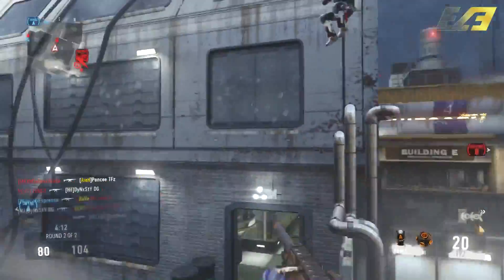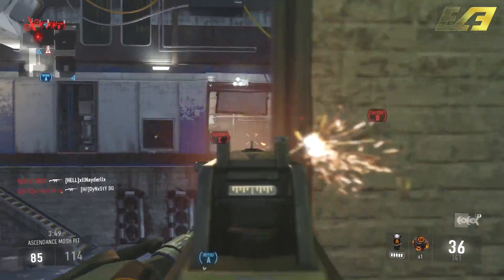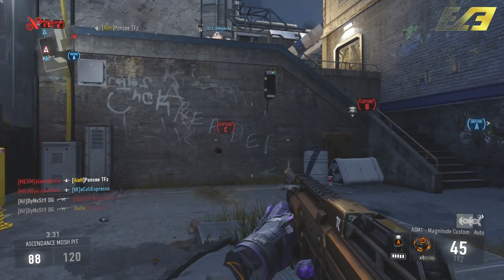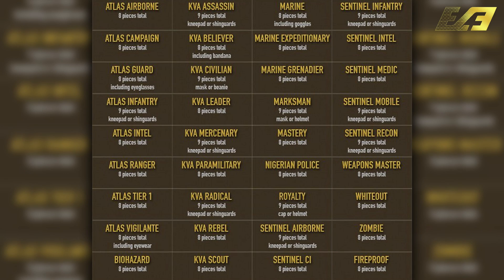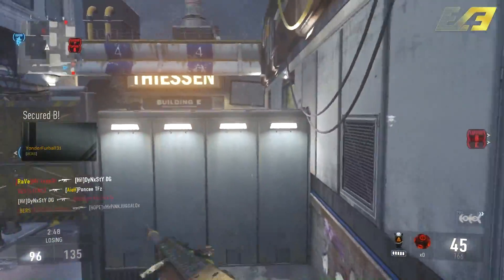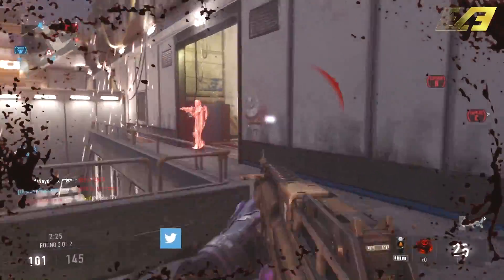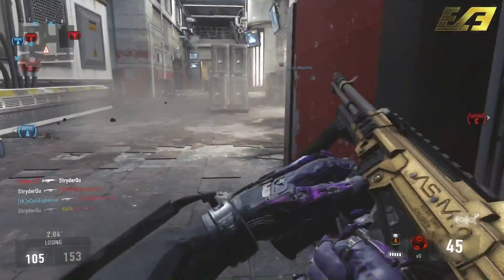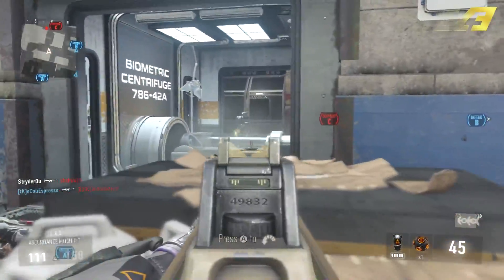Call of Duty: Advanced Warfare - EASY EXTRA XP! EARN XP FOR WEARING LOOT - Coming June 23rd!